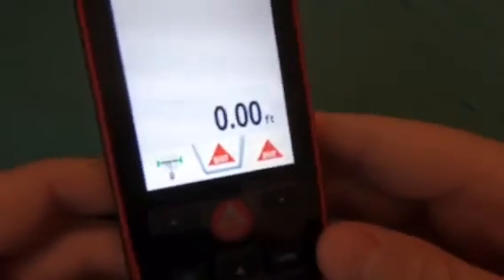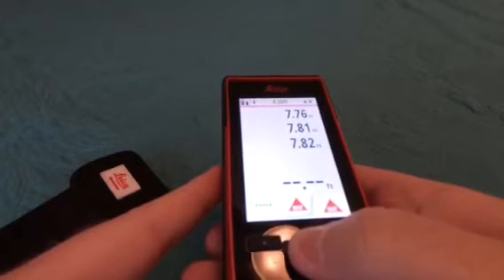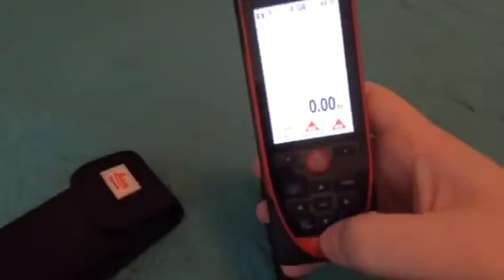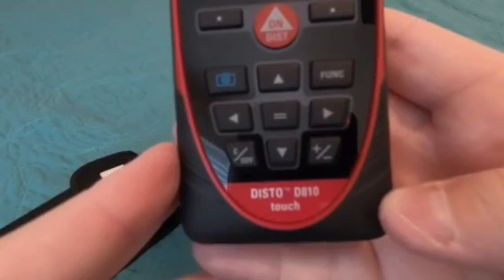Leica Disto D810 touch - Laser Distance Meeter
Brief overview of the Leica Disto D810 touch laser distance meter.